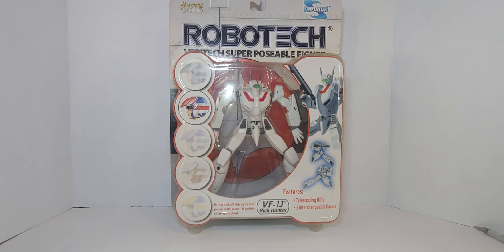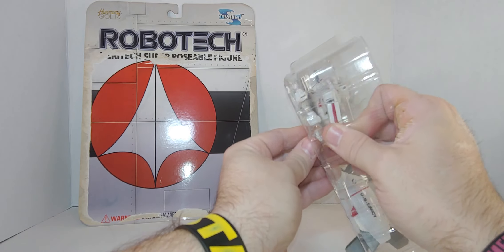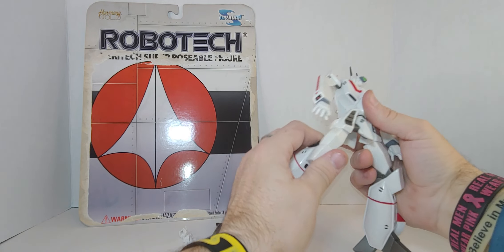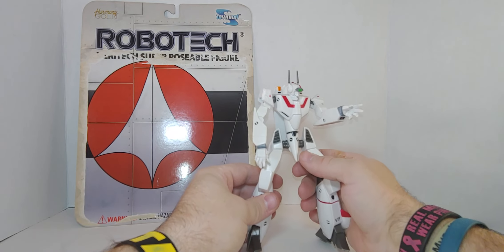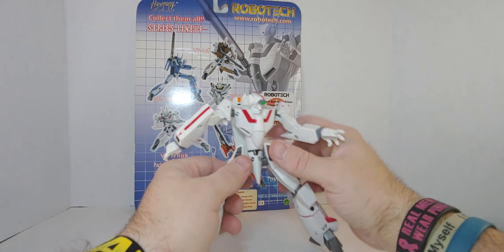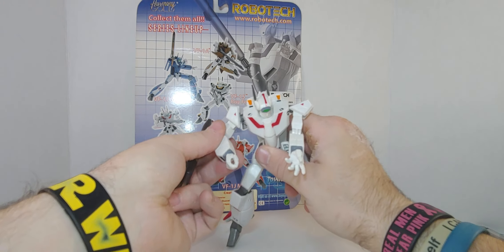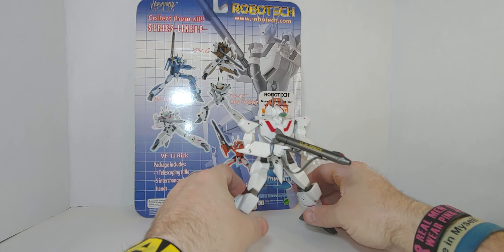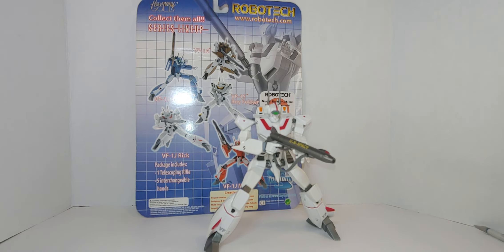Robotech VF 1J Rick Hunter Super Poseable Action Figure Toynami 2001